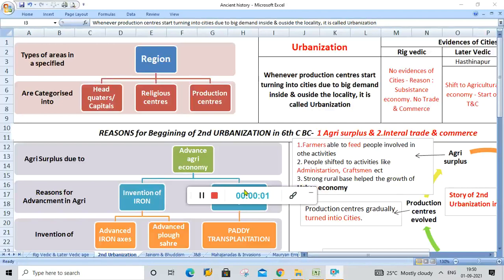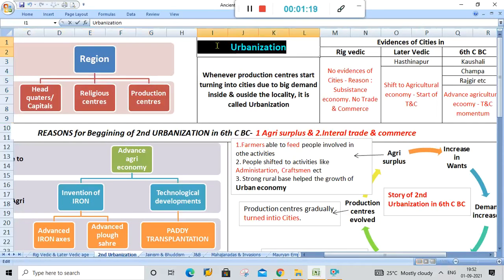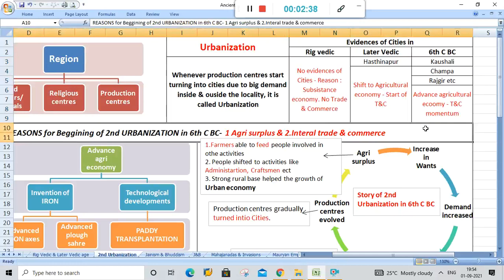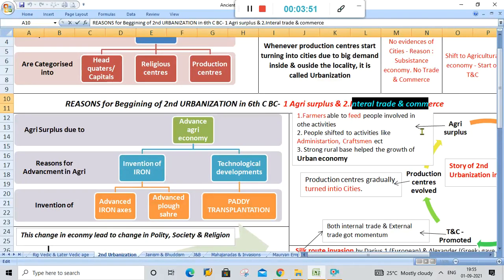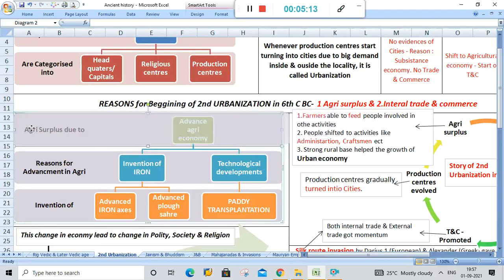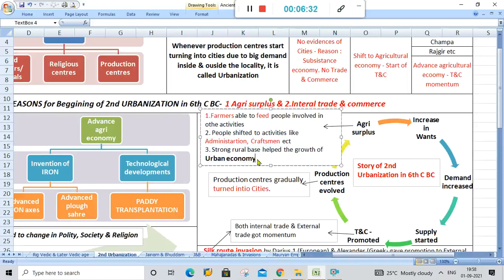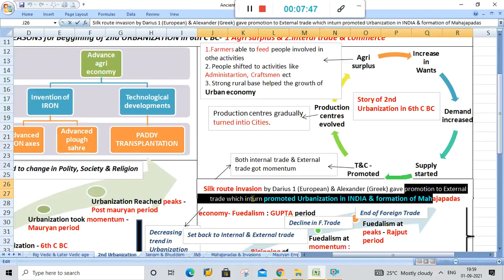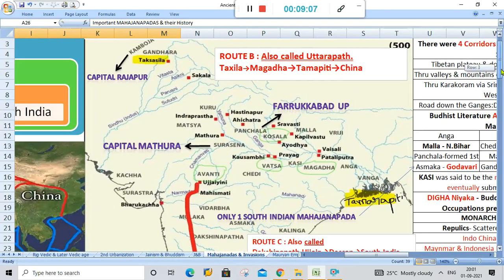HISTORY MINI SERIES #6 | ULTIMATE REVISION FOR UPSC PRELIMS | RIG VEDIC vs LATER VEDIC PERIOD part 3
2021 UPSC TEST SERIES AND TIMETABLE

2021 ASPIRANTS (watch in this order)